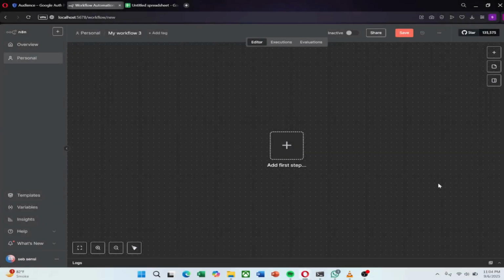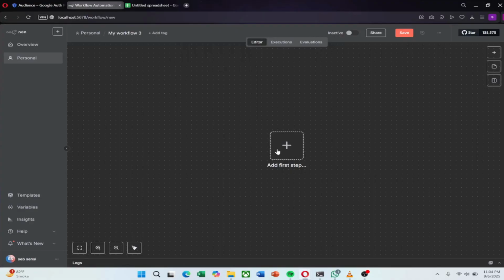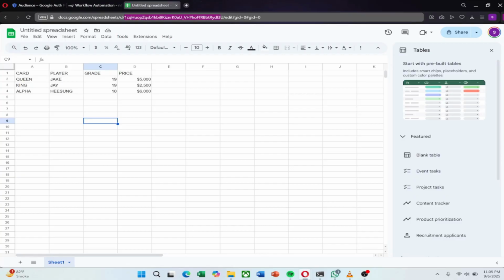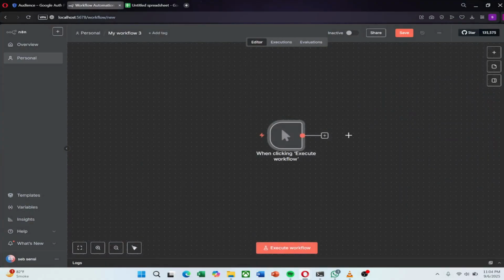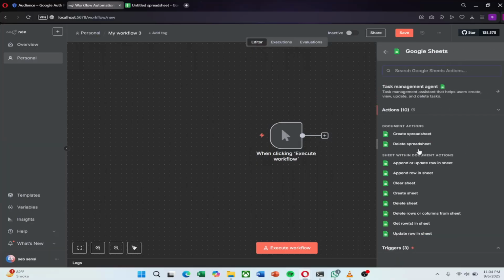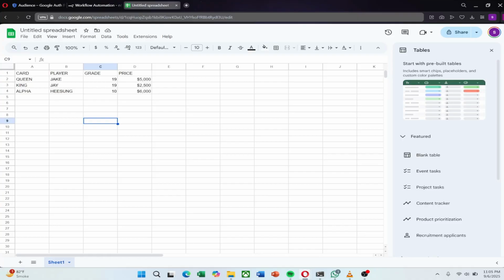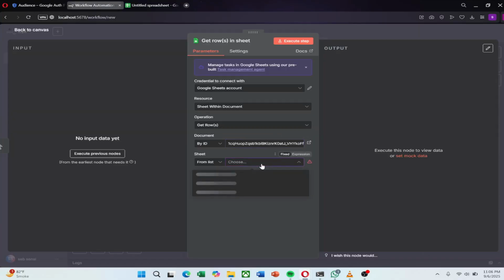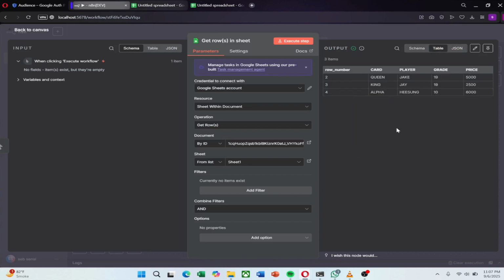Where Is The Read For Rows For Google Sheet In N8N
🤔 Looking for the Read Rows feature for Google Sheets in n8n? In this video, I’ll show you exactly where to find it and how to use it effectively. 📊✅ You’ll learn how to connect Google Sheets to n8n, access the "Read" operation, and pull rows of data to power your automations. Perfect for anyone wanting to integrate spreadsheets into workflows with ease!